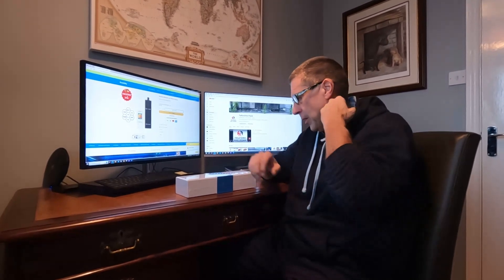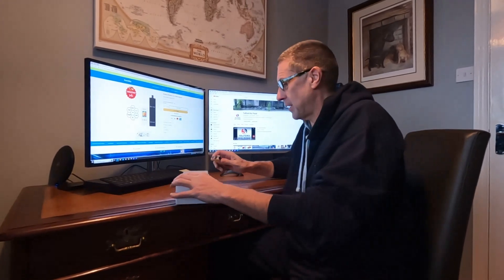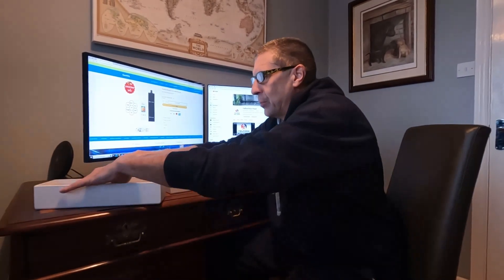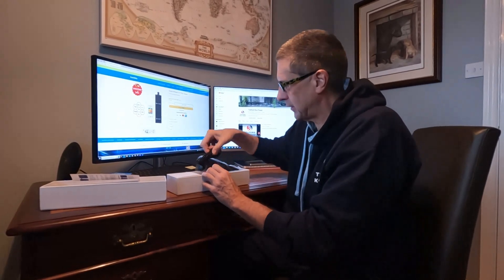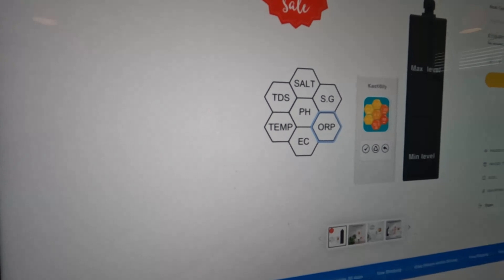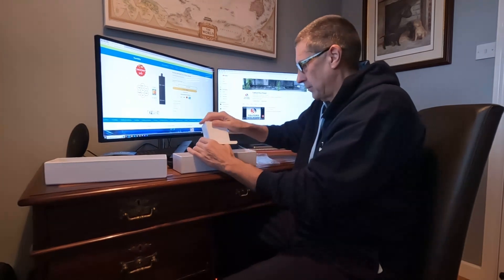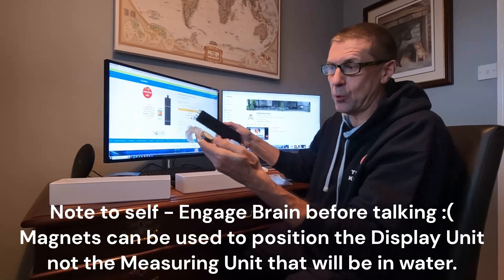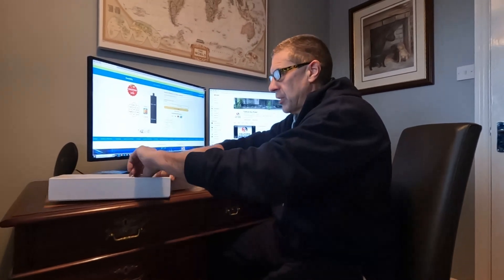T.K.P. Telford Koi Pond - Video 136 - Kactoily Wireless 7 in 1 Water Monitor - Part 1 - Unboxing.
I was luck enough to be sent a Kactoily 7-in-1 Wireless Water Monitor to test and provide my honest opinion by the good people at Kactoily.
This is Part 1 of this video series in which you can see me unboxing the product, looking at what comes in the box and seeing what the product measures.
Part 2 will be showing how I set-up and calibrate the device on my pond and then Part 3 will be the final part in which I run through how it has performed for me over a period of time (probably a couple of weeks initially) and my thoughts about the benefits this unit can offer, the build quality and the price of the unit.